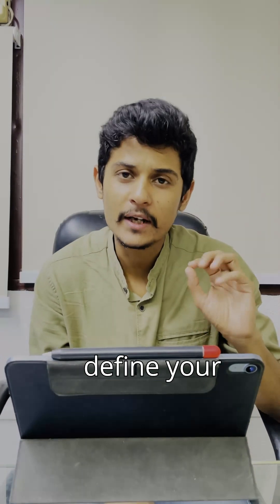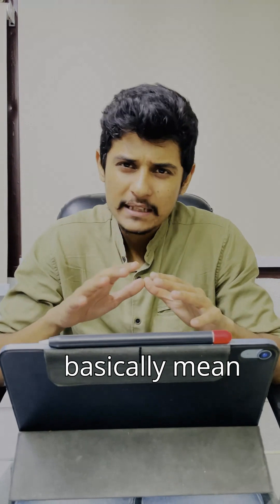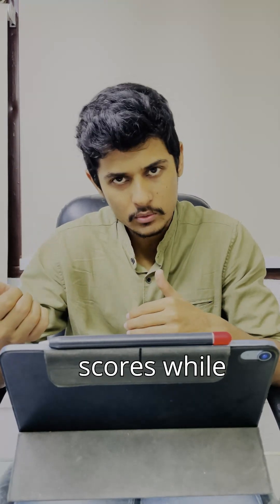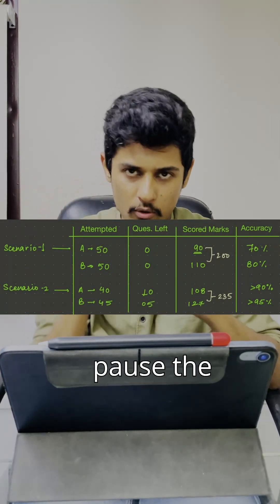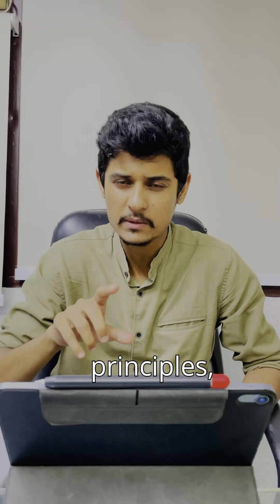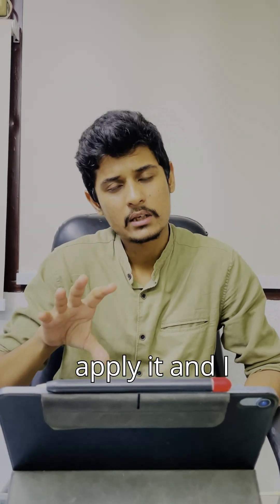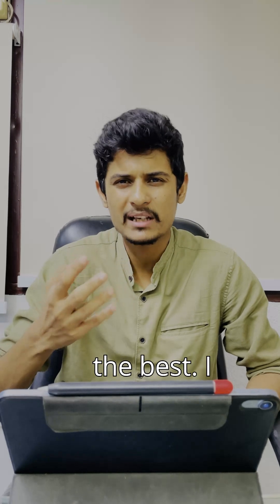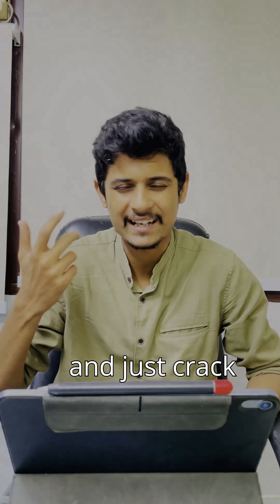"DBT-JRF Exam (BET-2025) Tomorrow? These 3 Truths Might Change Everything 🌱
📅 Just one day left for DBT-JRF (BET) 2025.
If you're feeling overwhelmed, anxious, or doubting yourself — you're not alone. So many of us feel that way before something big.

This short is for every student who gave it their all, even when it was hard. These 3 truths aren’t about strategy or last-minute tips — they’re about the strength you already carry within you.

🧠 Breathe. Trust your preparation. Believe in your journey.
You’ve come so far, and that’s already something powerful.

🌱 No one can take away your effort, your growth, and your dream.
Whatever happens tomorrow, you are not defined by one exam — you are defined by your courage.

🎧 Watch this when you need to calm your mind and remind yourself:
You are ready. You are enough.
From one student to another — you’ve got this.